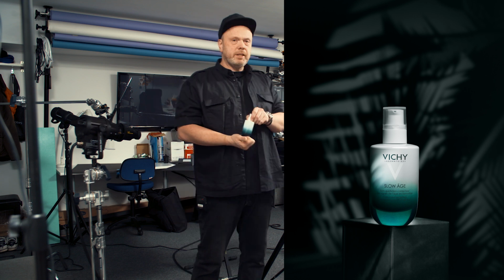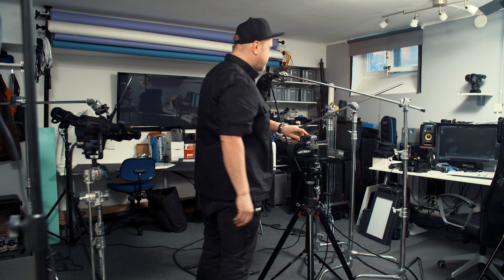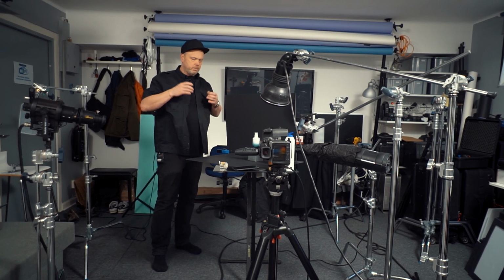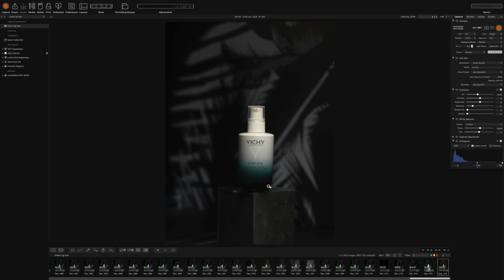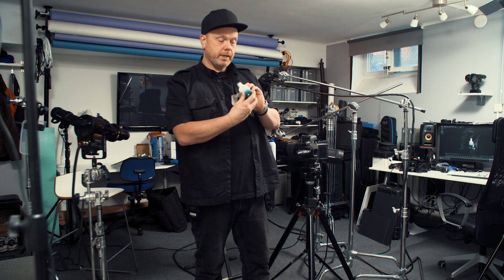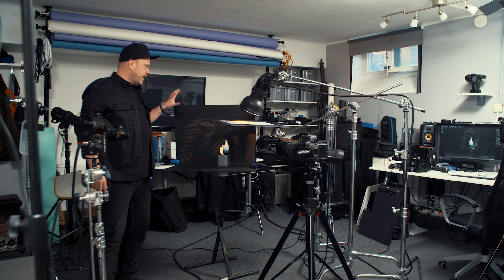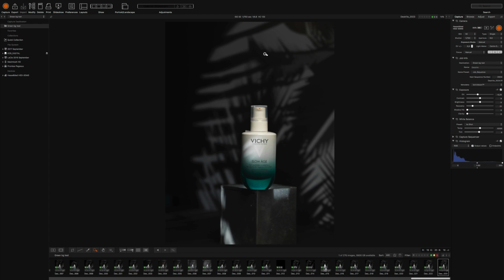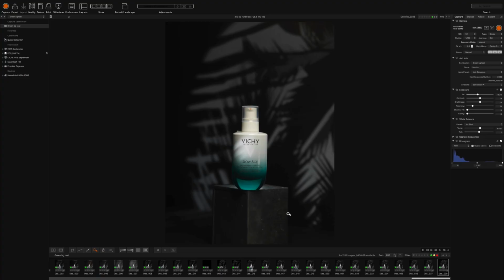Cosmetics Photography Tutorial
☕️ JOIN THE COFFEE SUPPORTERS & MY CHANNEL BY CLICKING THE JOIN BUTTON! ➔
For the price of a cup of coffee and a donut, you will keep my Youtube channel alive and it will help me to create more photography videos for you.

AS A COFFEE SUPPORTER YOU GET
• Early access to all videos
• Exclusive access to coffee supporter member-only videos
• Photo review priority during live streams
• Supporting new content
📸 MY PHOTO GEAR AMAZON STORE [USA] *
SAVAGE MEDIUM DIFFUSION ROLL [USA] *

IF YOU WANT TO SEND SOMETHING
Name: Martin Botvidsson
Street: Sandstuguv 55
Area code: 14760
City: UTTRAN
Country: SWEDEN
🥖 SUB'S CHOICE ON YOUTUBE
Bring anything and I will show you how to photograph it.